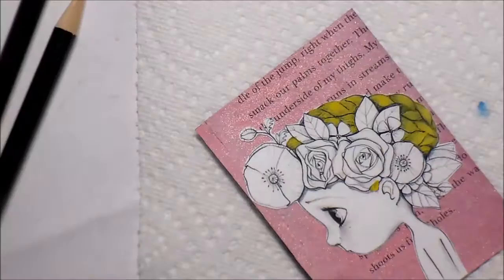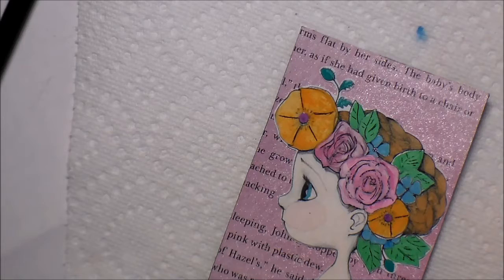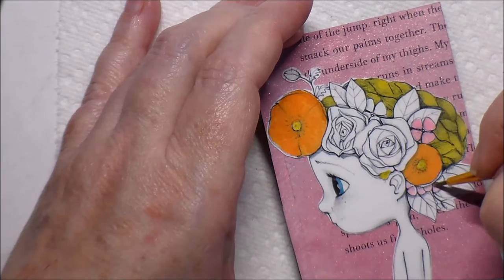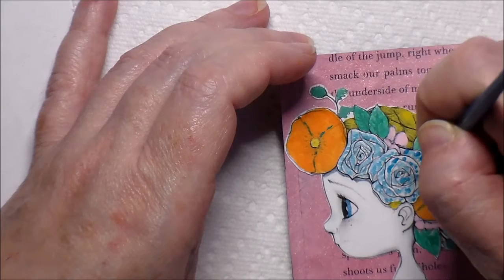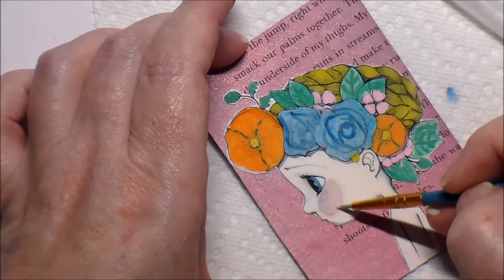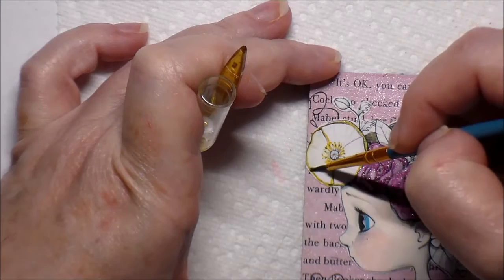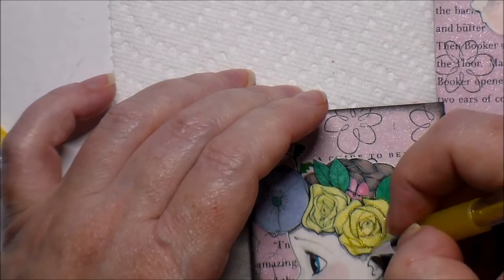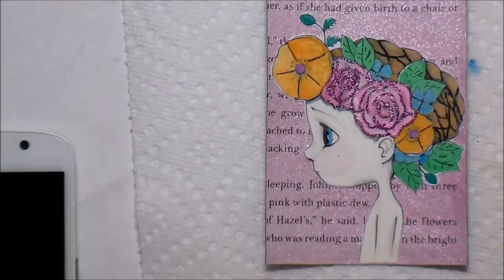Watercolor and Gel Pens on Artist Trading Cards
I watercolor some ATCs and discover that you can watercolor with Gel Pens! Yep!

I am a Christian based artist who produces videos that feature step by step tutorials, project shares, happy mail, hauls,  shout outs, and product reviews. Occasionally I will share parts of my family's daily life and experiences. My hope is to offer inspiration and instruction in the areas of:
Mixed media
Paper crafts
Repurposing & Upcycling
Storage and organization
Sewing
General crafts

Product Review, Channel Shout out, happy mail, send items to:
Faith Unedited
C/O Kimberly Bowman
1647 Wagonwheel Drive